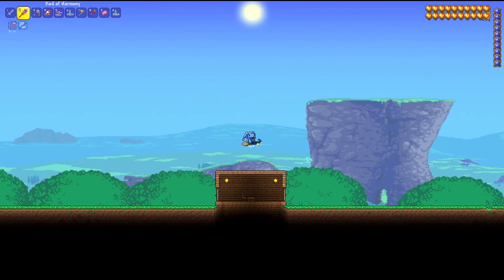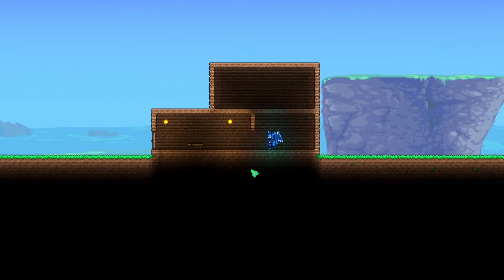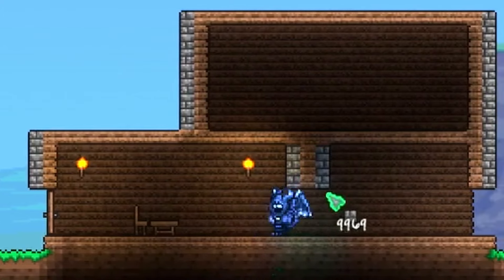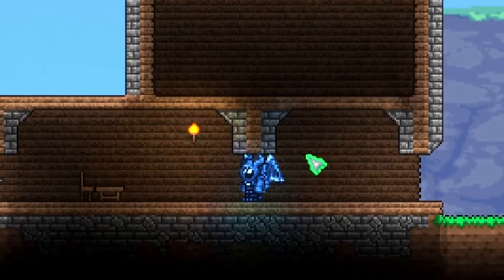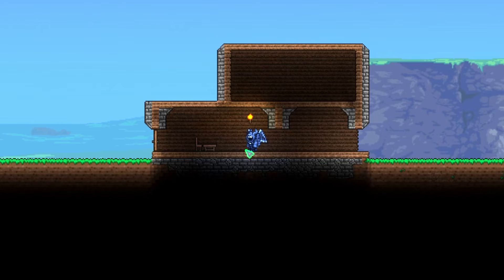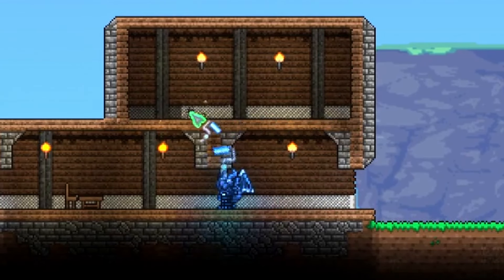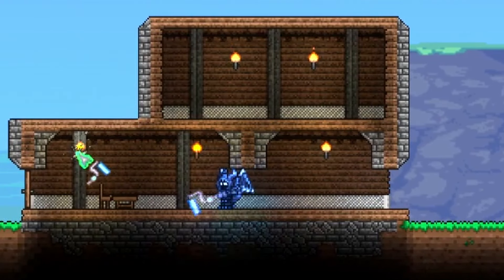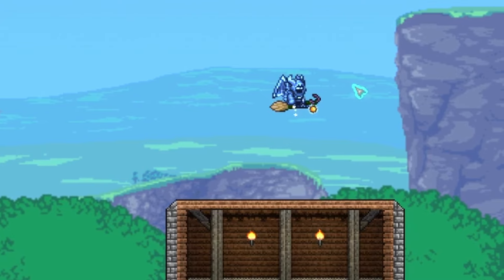TOP 9 TIPS You Need To Know For Building in Terraria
In this tutorial video, I'm sharing my ULTIMATE Top 9 Tips for Building in Terraria. This is a guided deep dive into useful building tips that should help you in your future builds!

Music
Youtube Sound Library